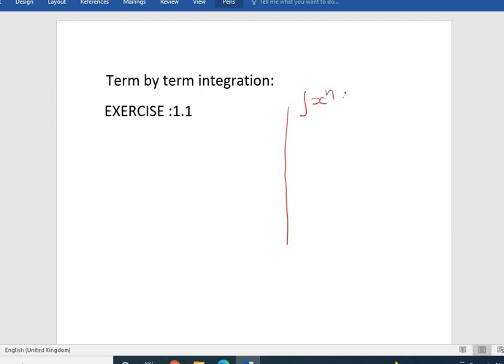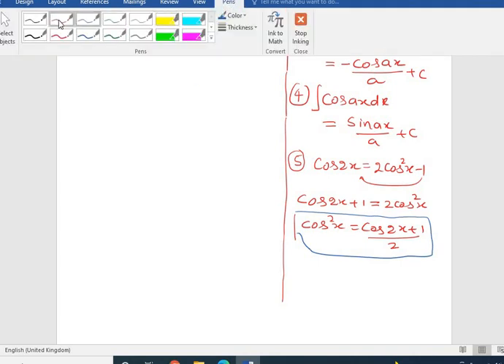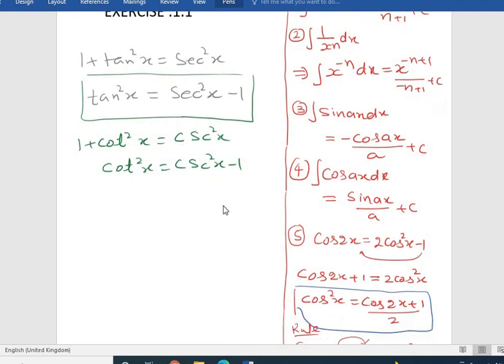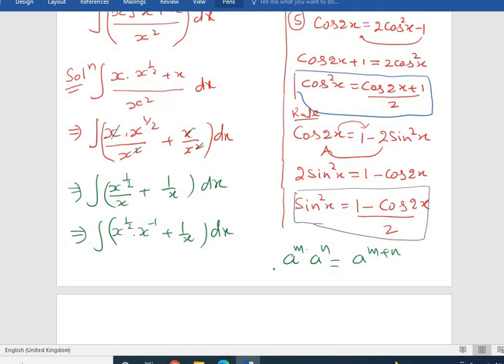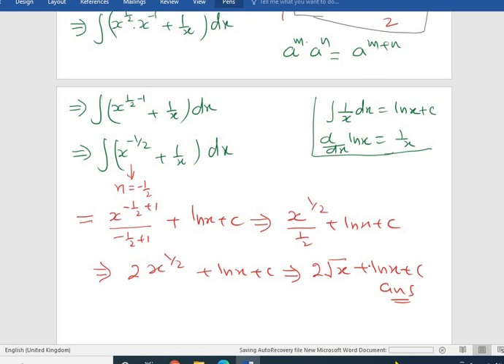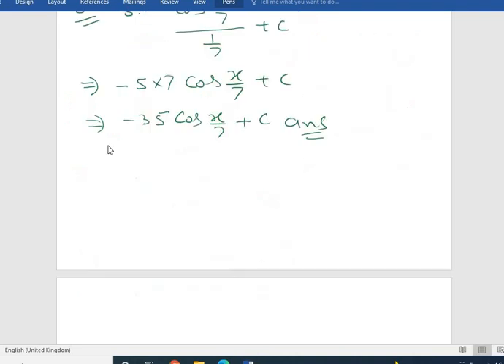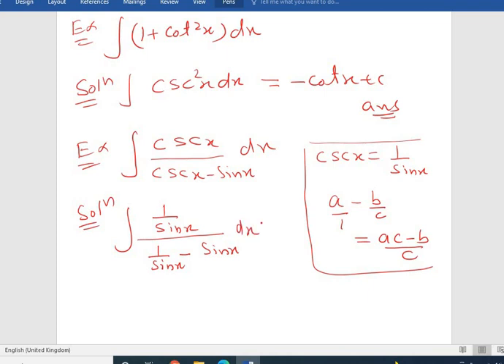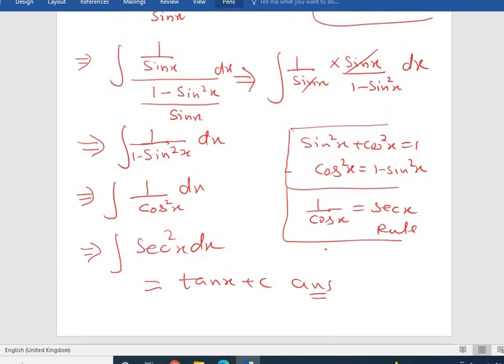Calculus-2 -Chapter -1 -Lecture-2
Term by term integration -Exercise-1.1
in this lecture i am going to solve some exercise problems using some standard rules.
Advanced diploma course of University of Technology and applied sciences